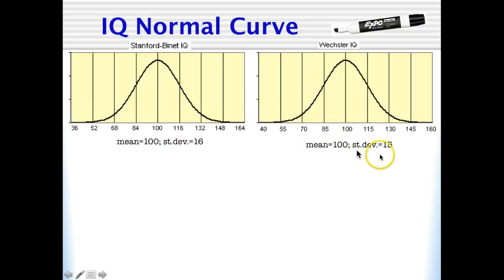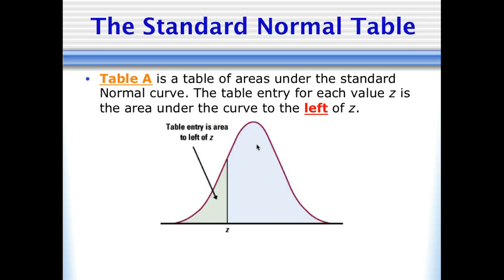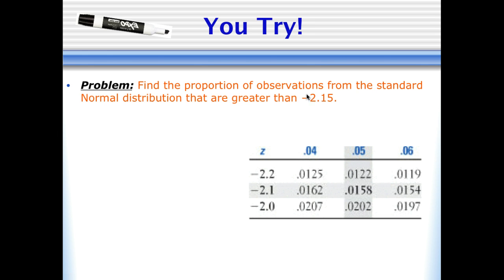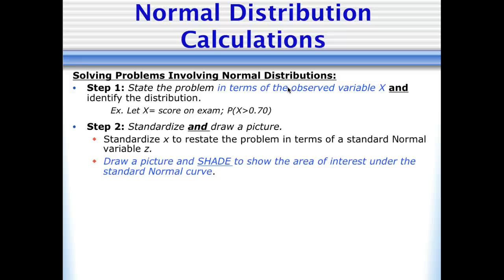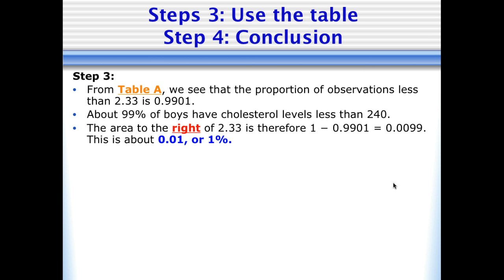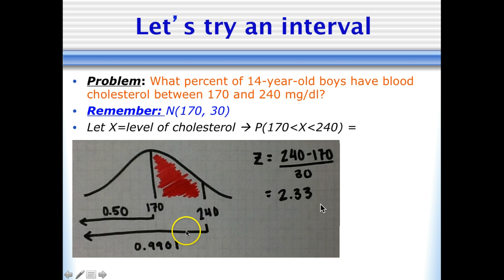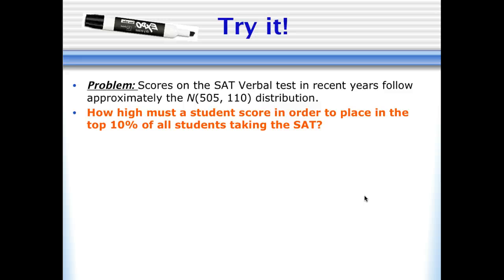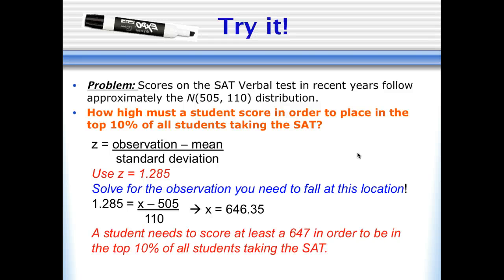Chapter 2 Lesson 3 - Using Table A